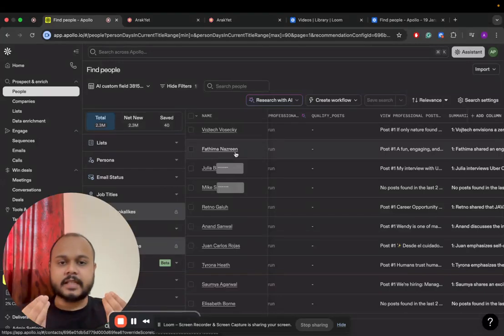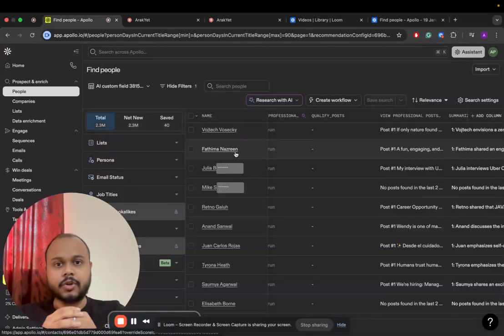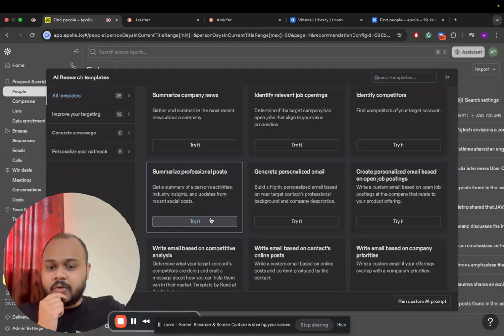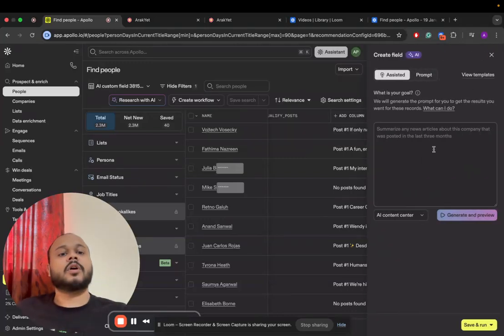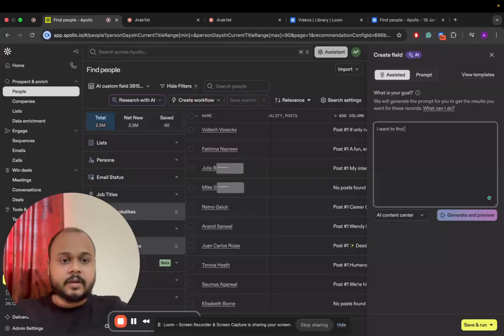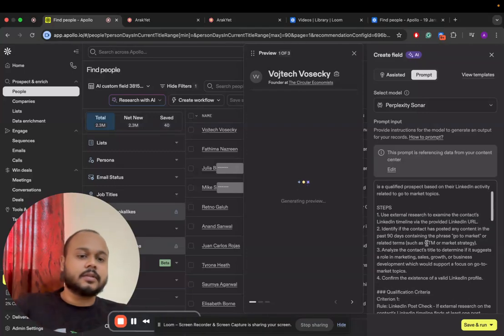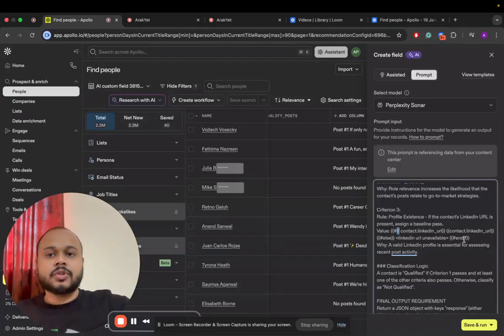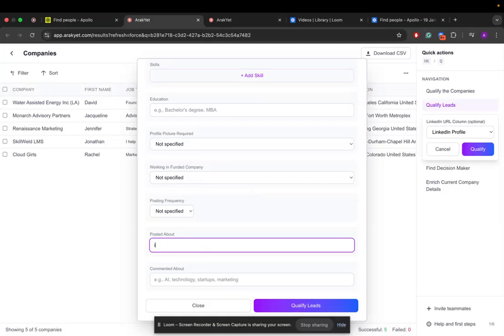Finding GTM People on LinkedIn Is Hard on Apollo. It’s Easy with Arakyet.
Finding people who actively post about Go-To-Market on LinkedIn sounds simple… until you try doing it in tools like Apollo.

You end up:

Burning credits on enrichment

Building complex custom workflows

Writing long AI prompts

Understanding data schemas and if-else logic

Wasting hours just to answer one simple question:
Who is talking about GTM right now?

In this video, I show why this process is unnecessarily complex in traditional data tools and how the same task becomes effortless with ArakYet.

With ArakYet, you can:

Upload your list

Click “Qualify Leads”

Type: People who posted about Go-To-Market on LinkedIn

And let built-in AI handle enrichment, research, and intent detection automatically.

No workflows. No prompt engineering. No credit drain.
Just warm, intent-driven leads in a few clicks.

If you’re a founder, GTM leader, SDR, or marketer tired of wrestling with tools, this will show you how outbound can actually be simple with Arakyet.